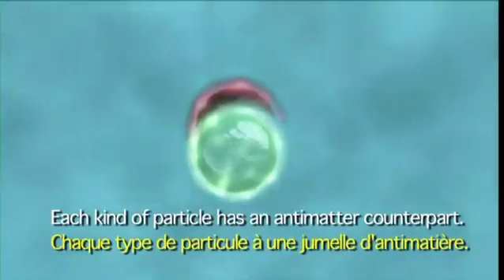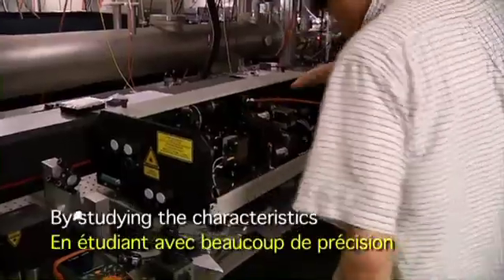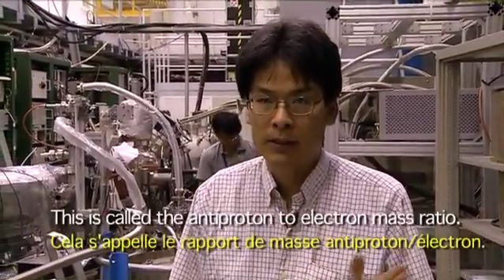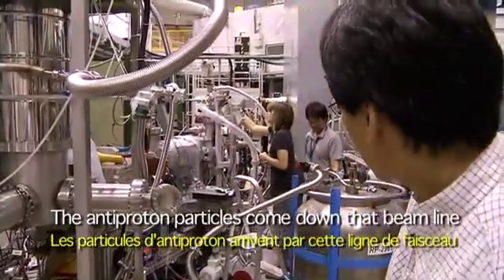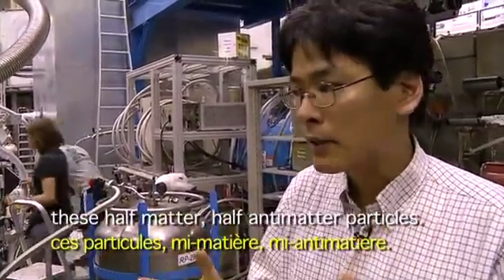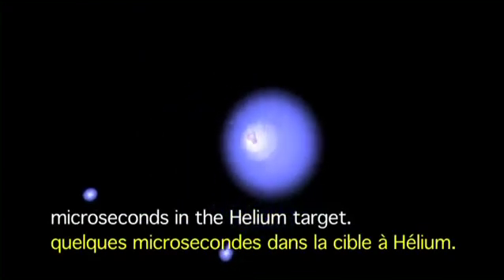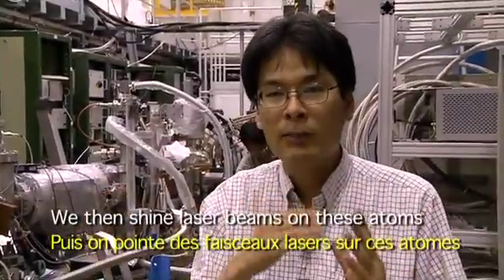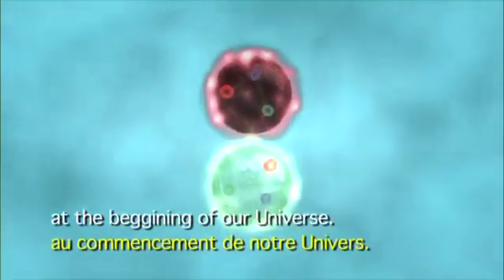CERN News ASACUSA Experiment Version with english and french subtitles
CERN News ASACUSA Experiment
Antiprotons weighed with unprecedented precision Version with english and french subtitles
03:07 min. / 29 July 2011 / © 2011 CERN
Language: English  and french subtitles